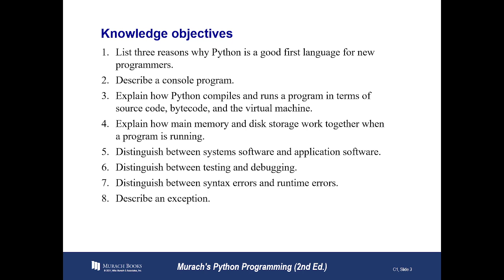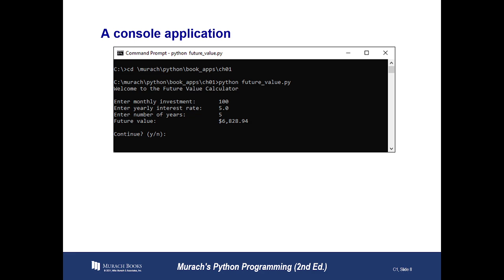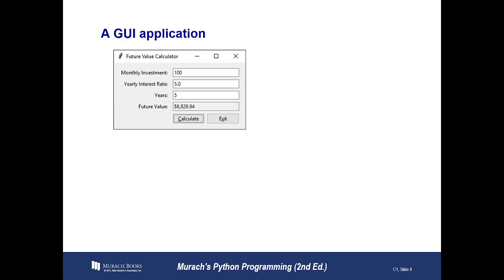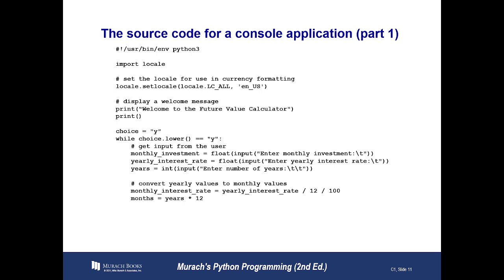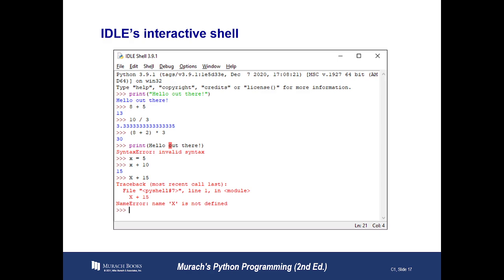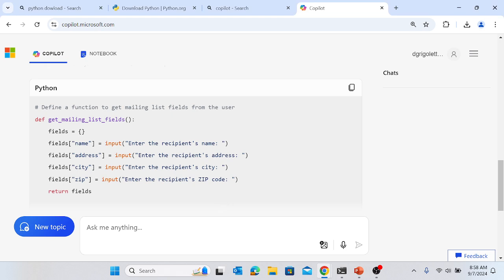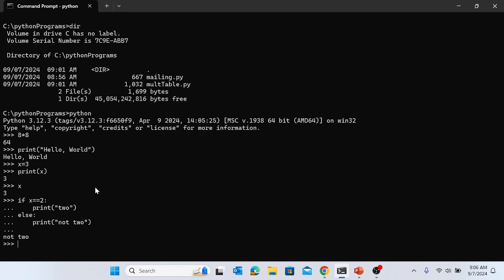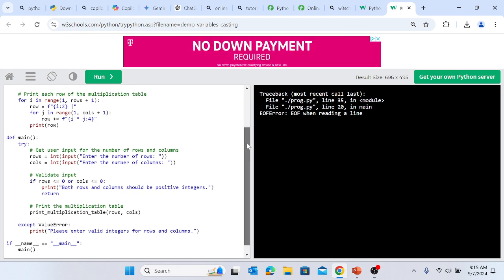Intro to Python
Basics of Python Programming using IDLE, VS Code, CLI to create simple program.  Also utilizes AI for generating sample code for testing and learning, specifically Microsoft Copilot, Google Gemini, and OpenAI ChatGPT.